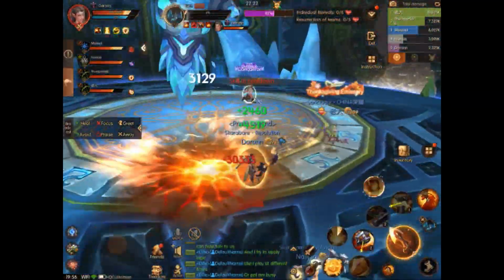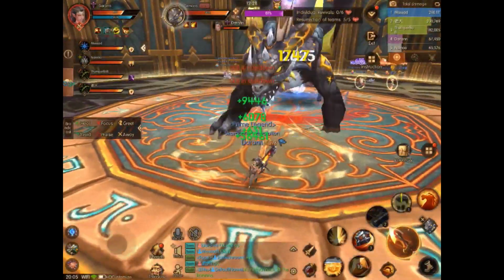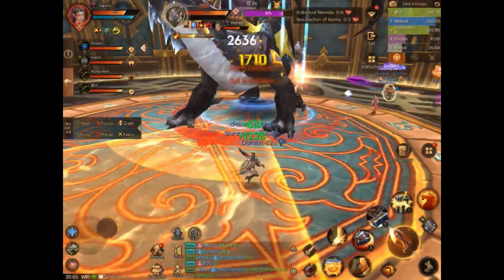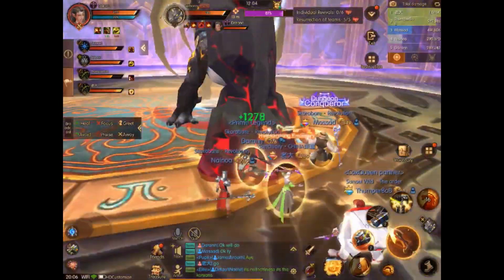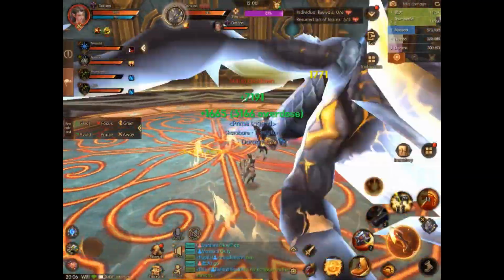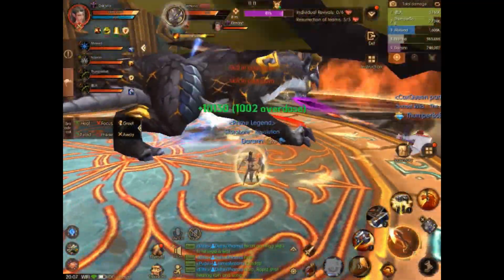World of Kings Overlord Dragon Tomb Dungeon Guide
World of Kings dungeon, Dragon Tomb in Overlord mode explained